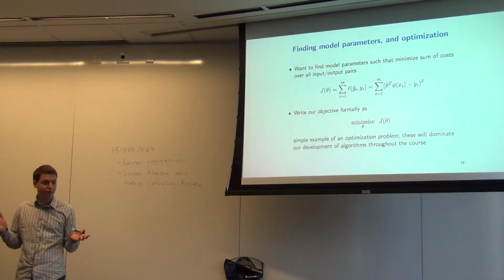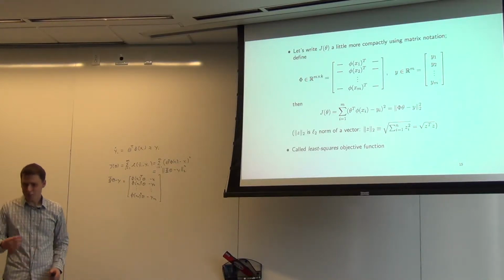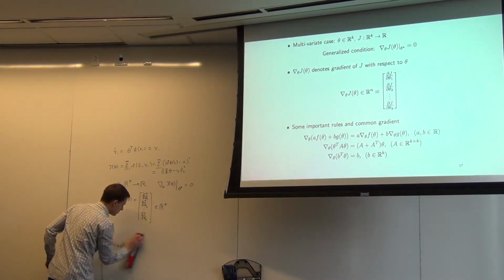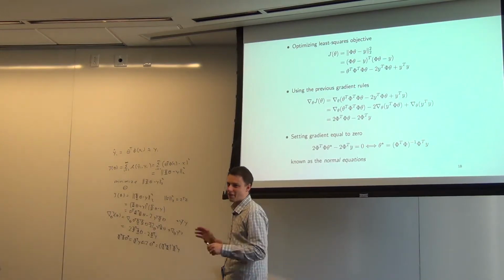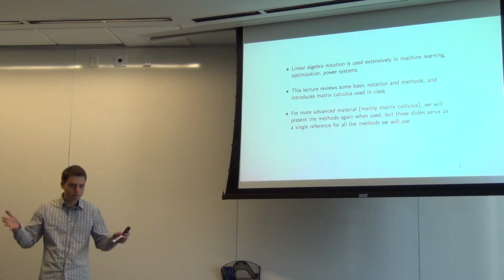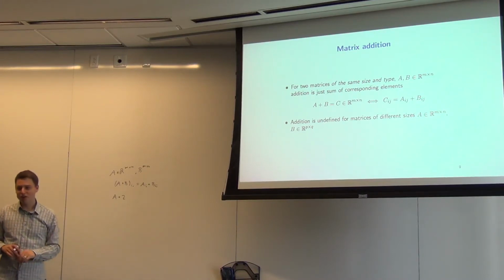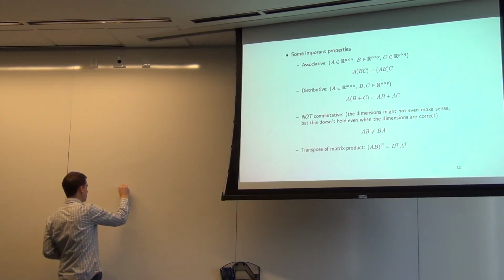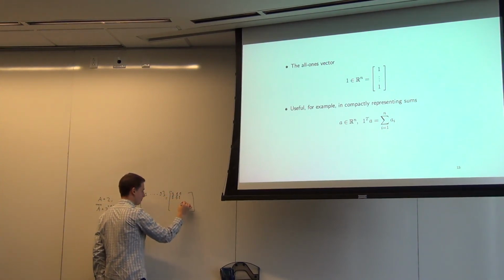Lecture 3: Linear regression (cont), linear algebra review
This is a lecture video for the Carnegie Mellon course: 'Computational Methods for the Smart Grid', Fall 2013.